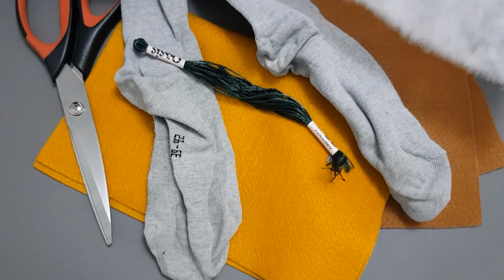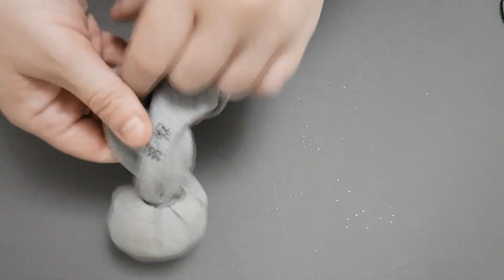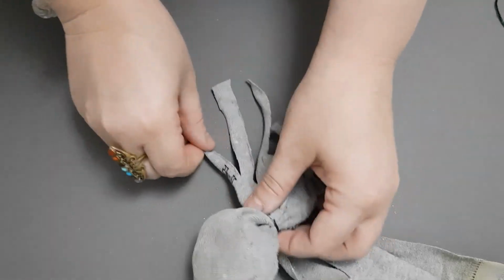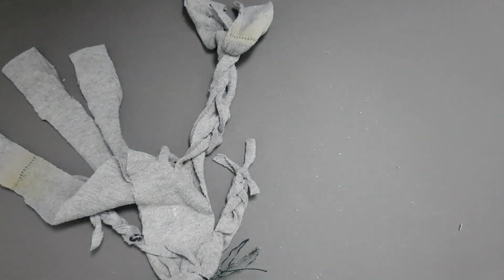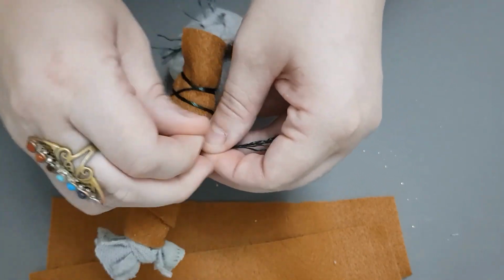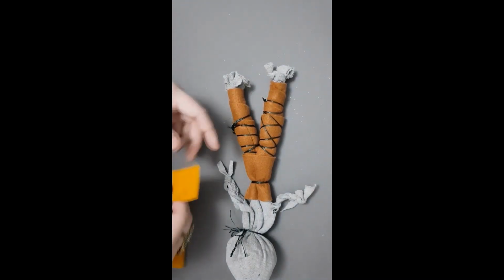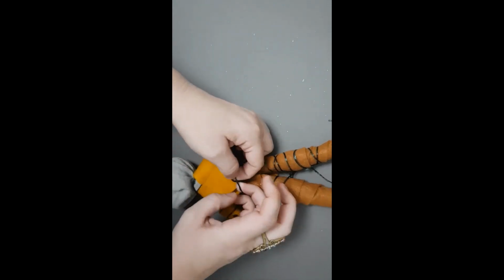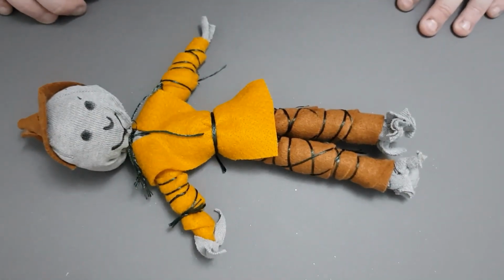Make your own scarecrow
Our series of Wizard of Oz sessions from Hanger Farm Community Theatre team continues with a craft lesson on how to make your own scarecrow.

This is part of Minstead Trust's day opportunities online courses, helping people stay active and busy during the coronavirus lockdown.